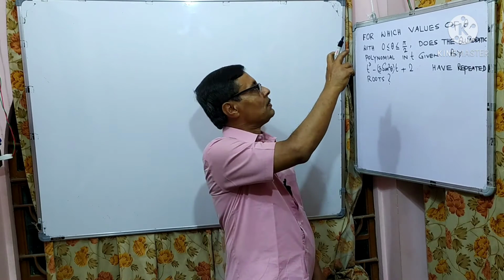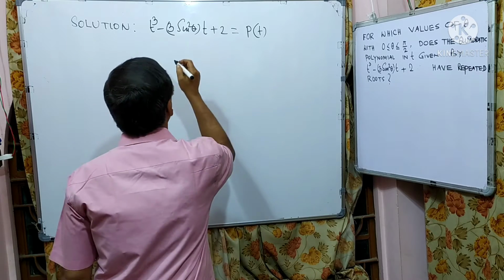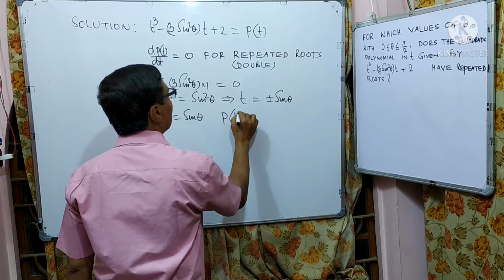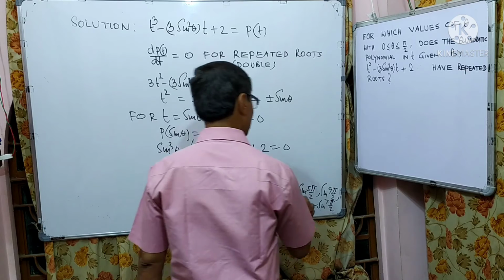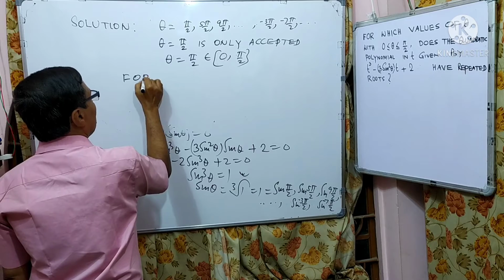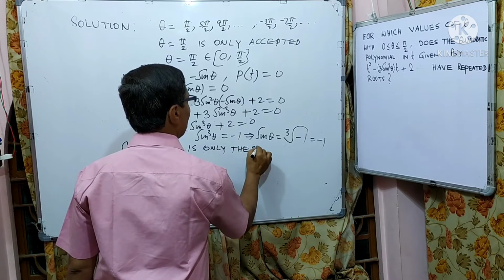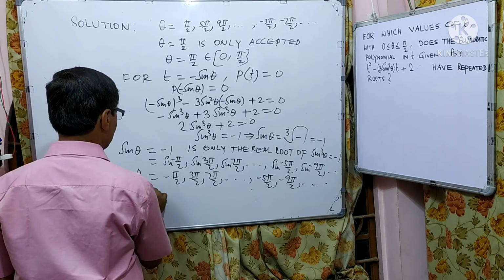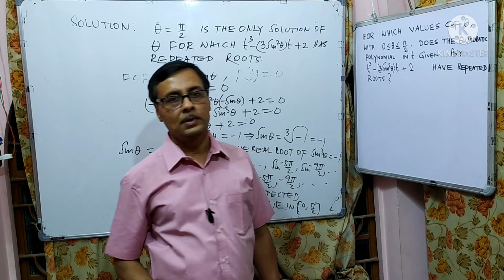t³-(3sin²a)t+2 has repeated roots and 0≤a≤π/2. Find the values of a.